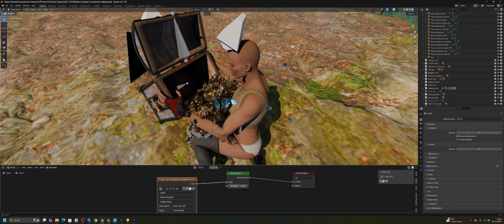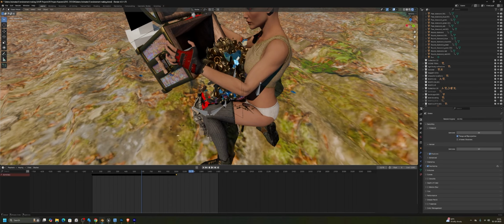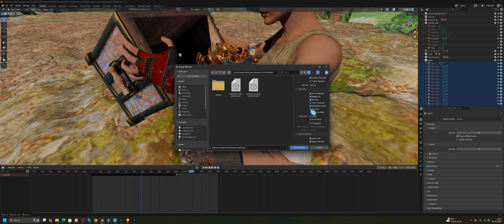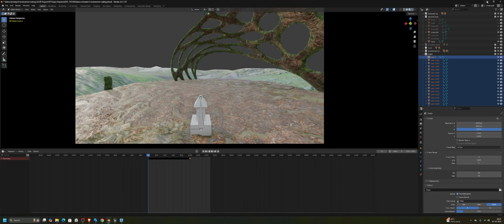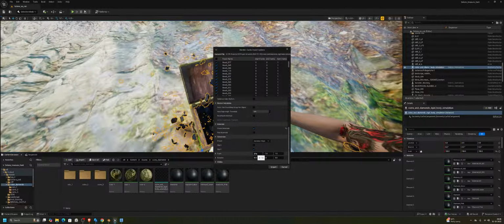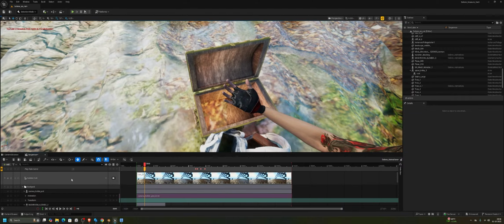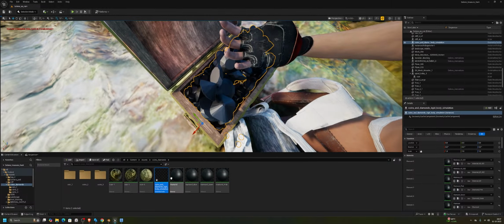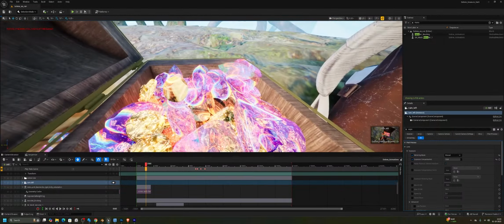How to Export Rigid Body Simulation from Blender to UE5 (Alembic Workflow)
Learn how to export a rigid body simulation from Blender to Unreal Engine 5 (UE5) step by step.
In this tutorial, we’ll cover:

✅ Setting up rigid body simulation in Blender

✅ Exporting Alembic / FBX files correctly

✅ Importing simulation into Unreal Engine 5

✅ Fixing common issues (scale, collisions, physics)

✅ Tips for smoother Blender to UE5 workflow

This guide is perfect for beginners and advanced 3D artists looking to improve their Blender to UE5 pipeline.

Keywords to rank: Blender rigid body simulation, export to UE5, Blender Alembic tutorial, Blender to Unreal Engine workflow, Unreal Engine physics import, 3D simulation tutorial.